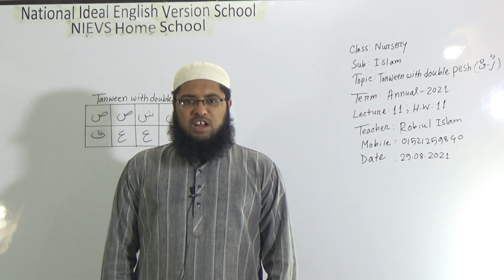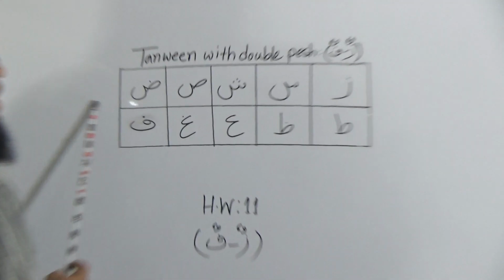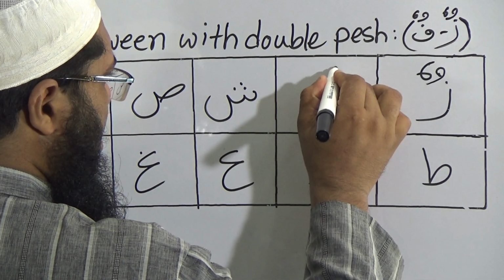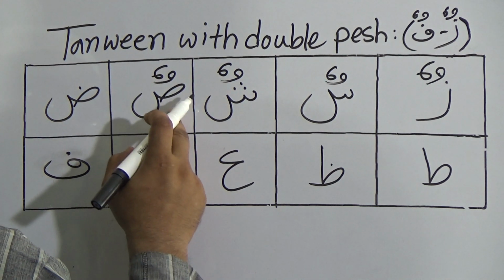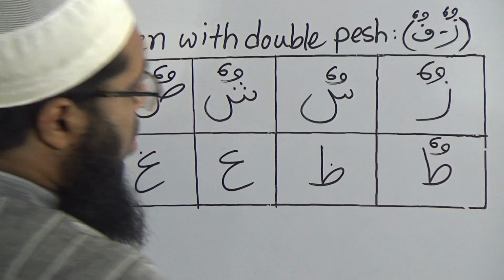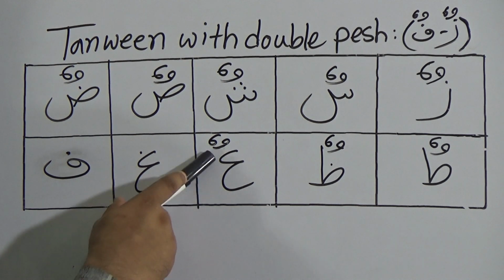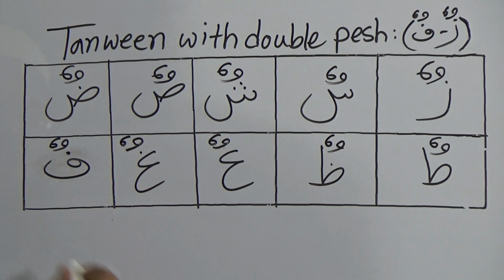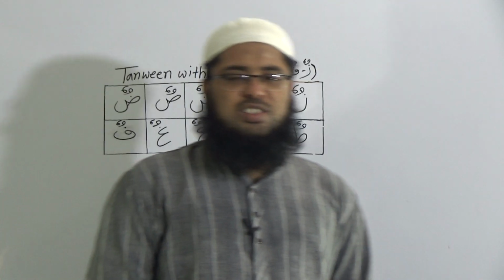Class: Nursery, Subject: Islam (Lecture- 11), Topic: Tanween with double pesh:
Annual Term
Class: Nursery
Subject: Islam (Lecture- 11)
Topic: Tanween with double pesh: